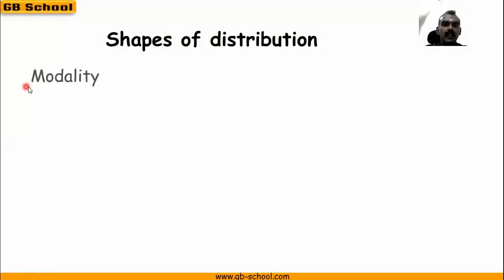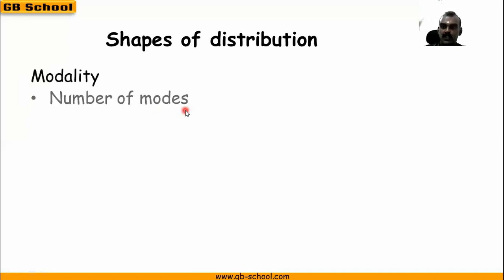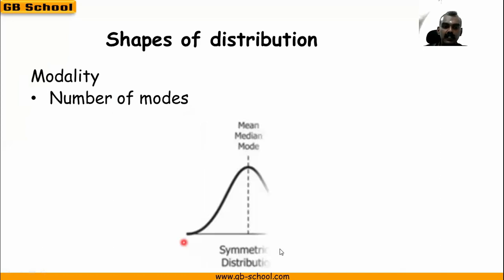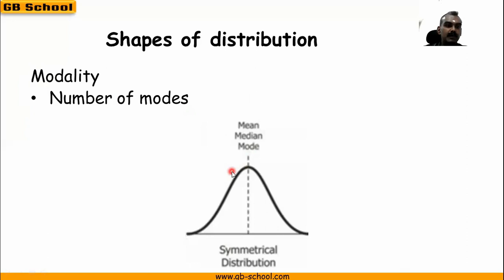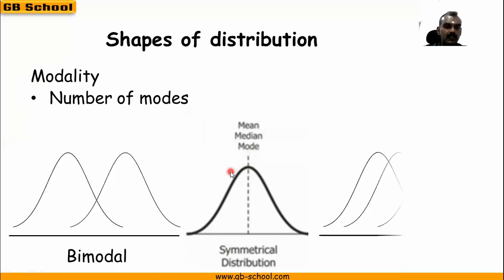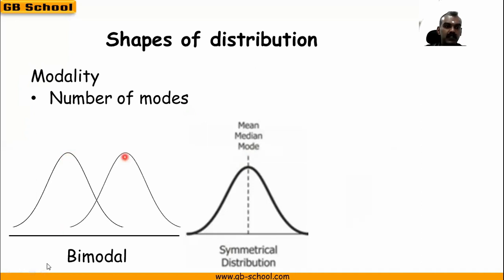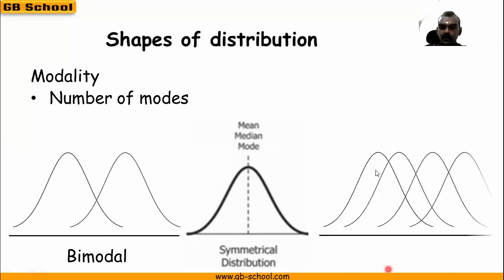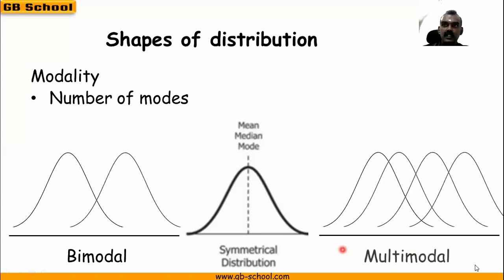Shapes of distribution Mode